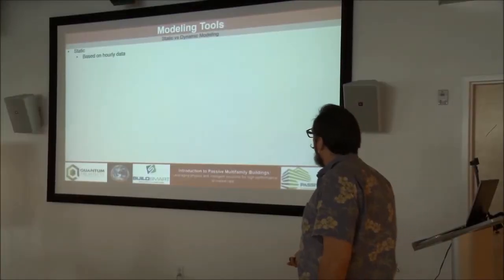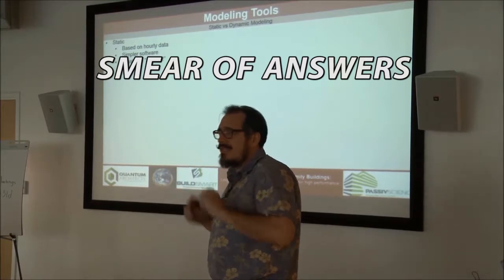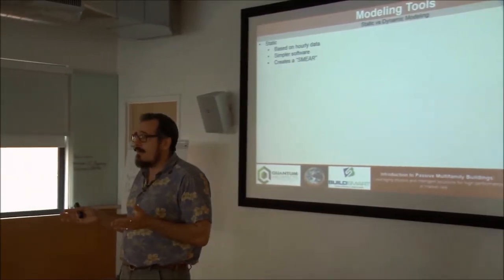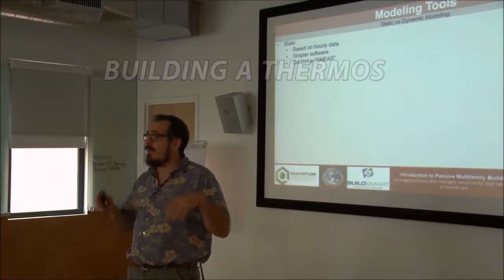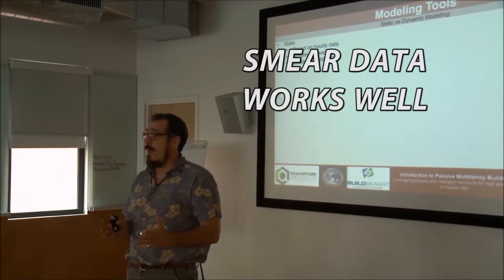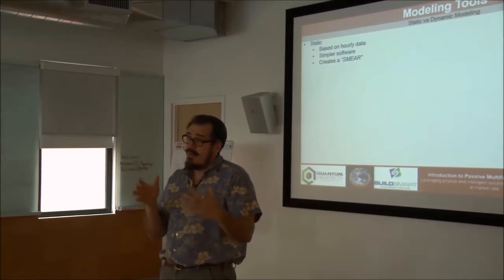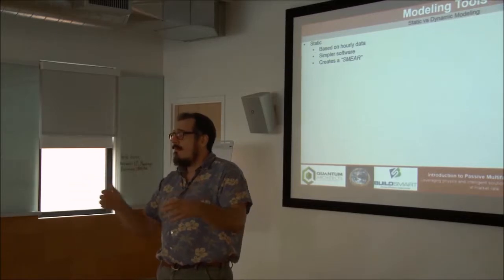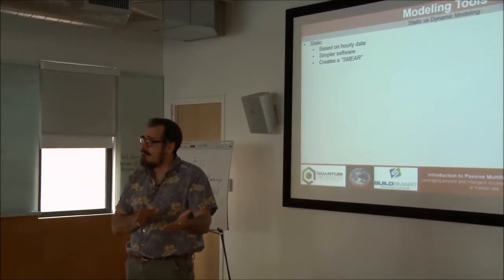Modeling Tools - Static Models as Predictors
This video helps one understand the benefits and limitations of static performance modeling.